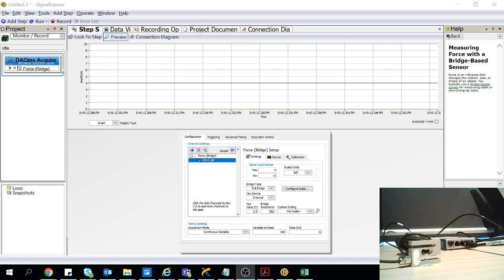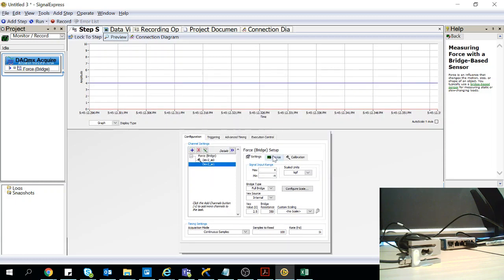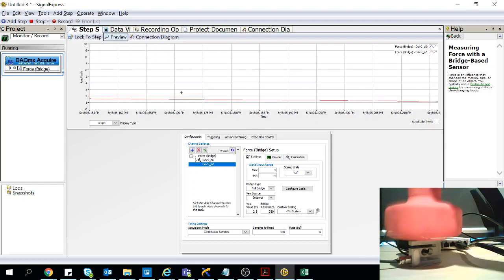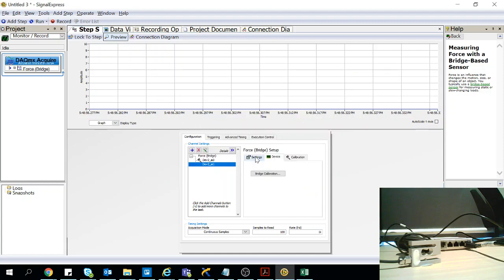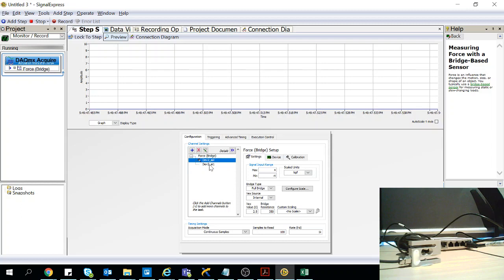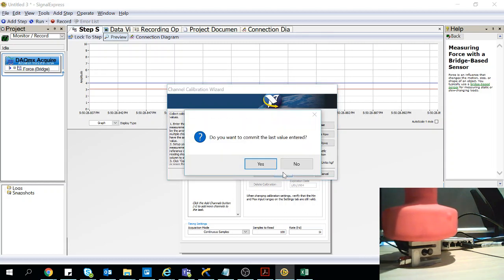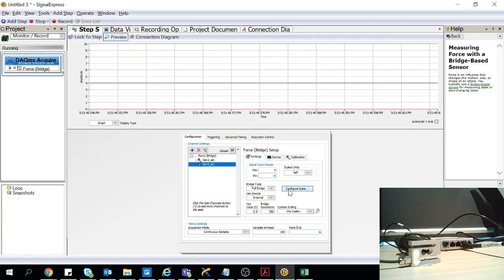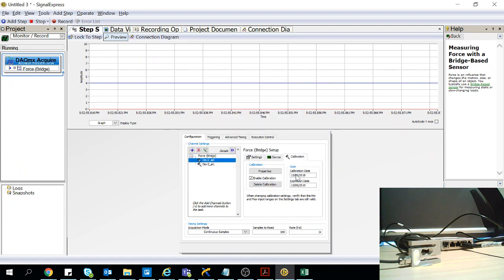How to Calibrate a Load Cell using NI 9237 Part 2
How to add another channel to your load cell measurement task, scale configuration, device calibration, system calibration.